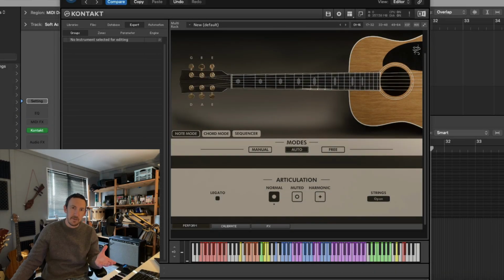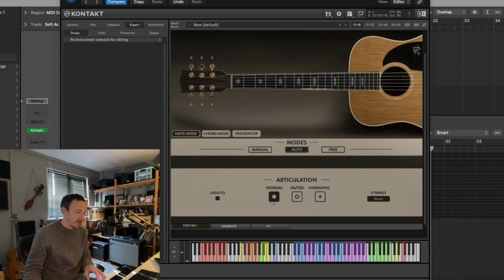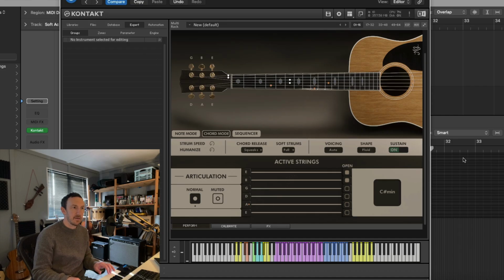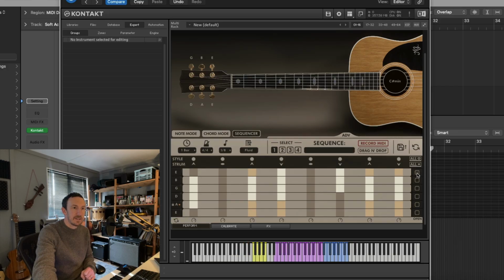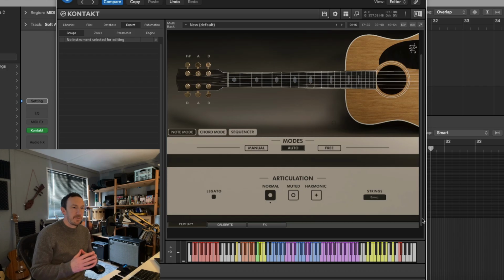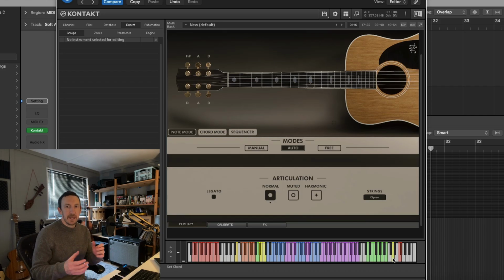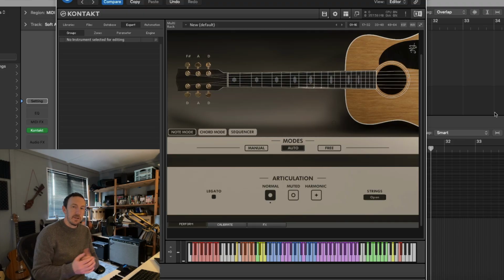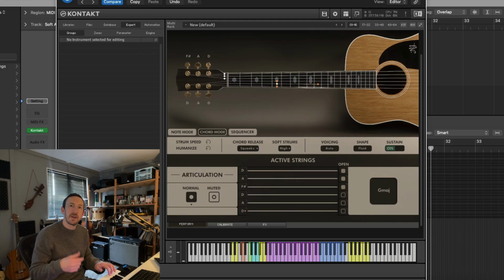The Magic of Open Strings - with MG Soft Acoustic Guitar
Discover why open strings are the key to creating authentic guitar lines, from classical motifs to modern chord progressions. I'll show you how to use this professional technique to bring maximum realism to your music using my MG Soft Acoustic Guitar Kontakt library.